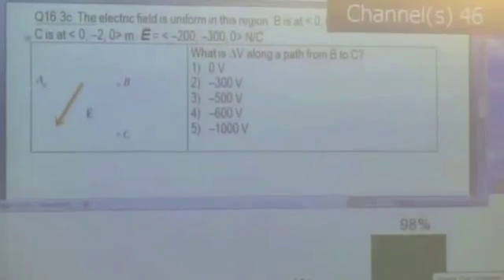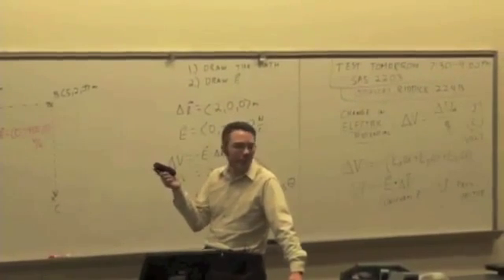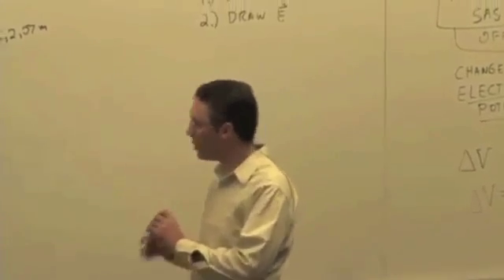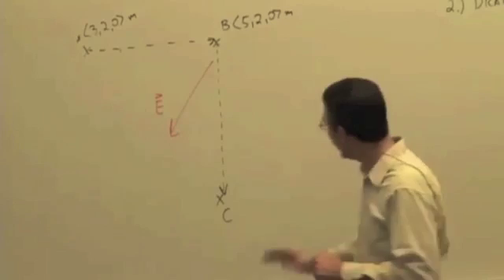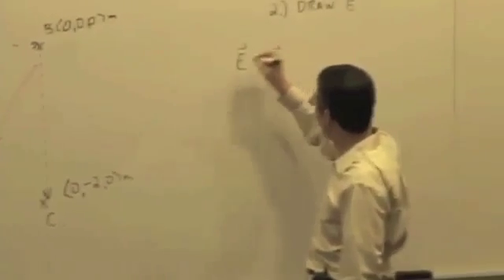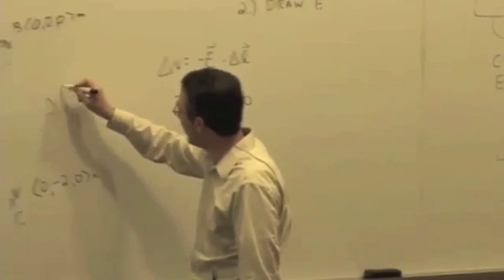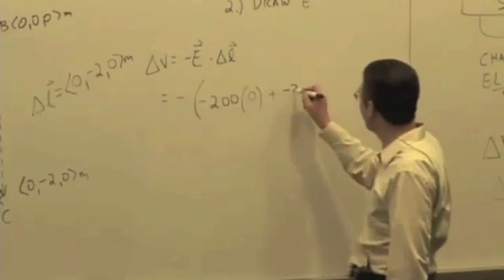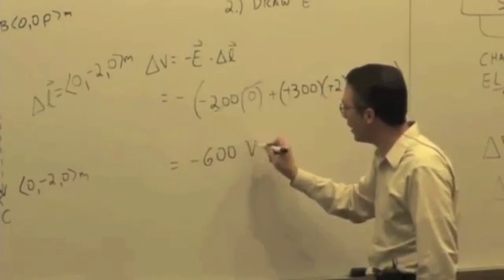M & I II: Calculating Potential Difference Video 2 Part 4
Potential Difference Q & A IV